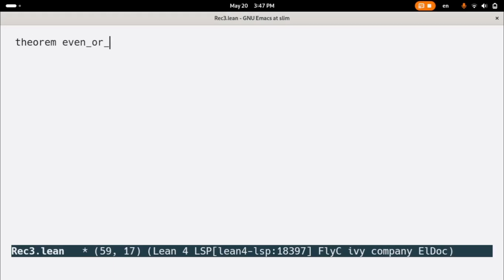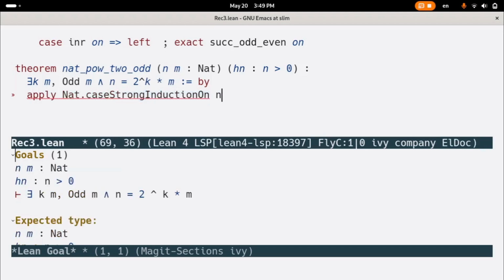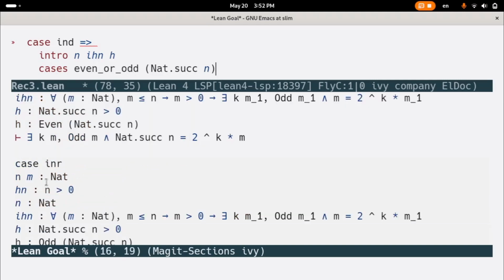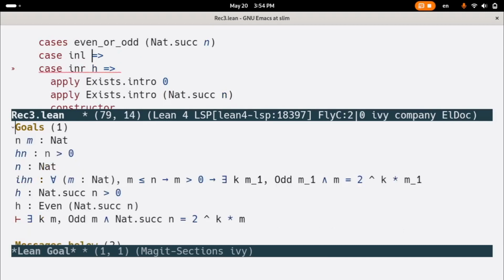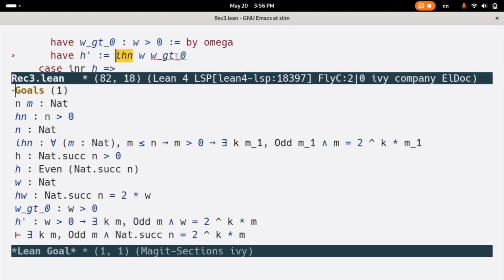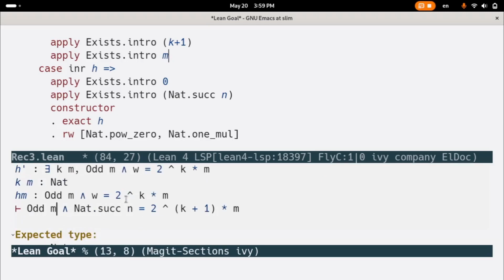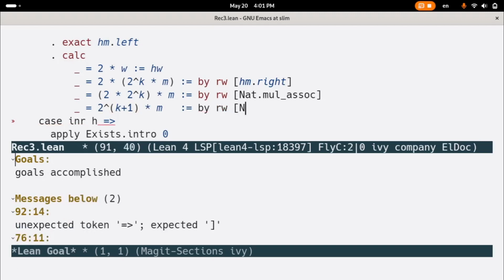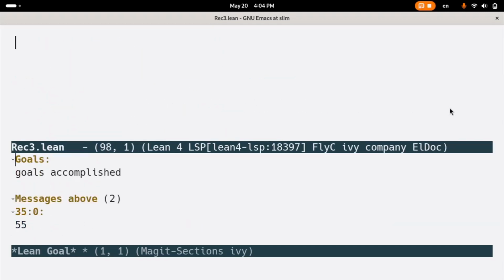Lecture 4 - Lean Summer Course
We see an example of proof by induction and a proof by strong induction.